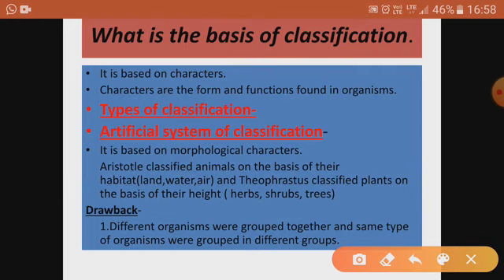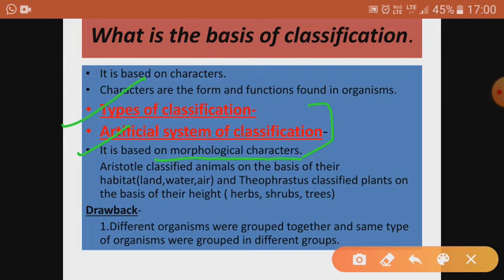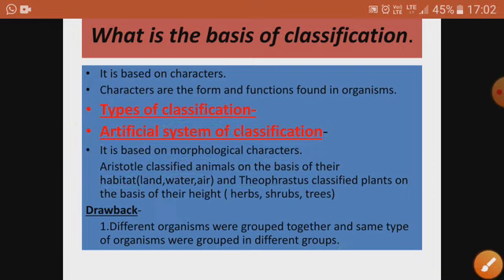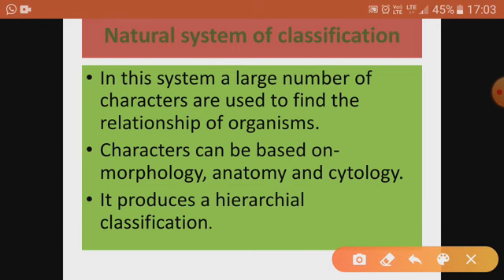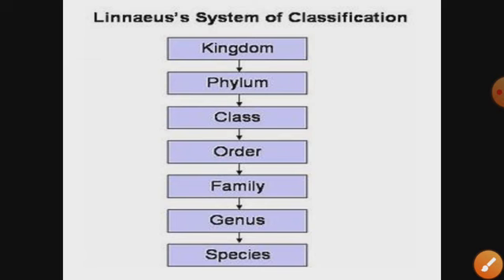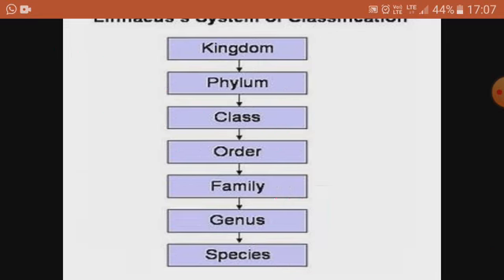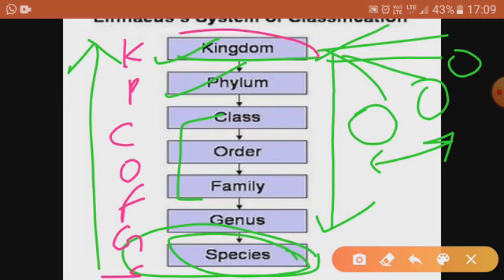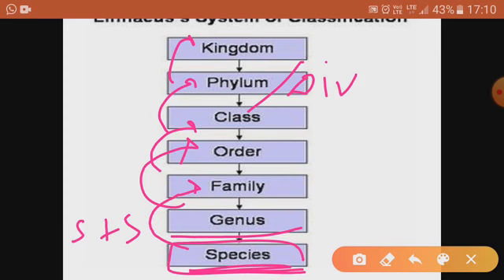Diversity in living organisms class IX ( part 2)